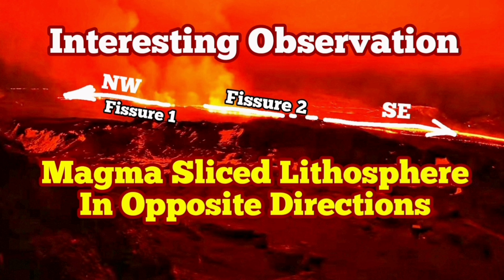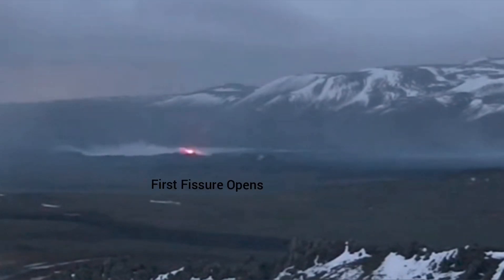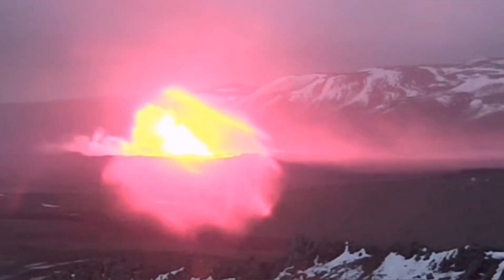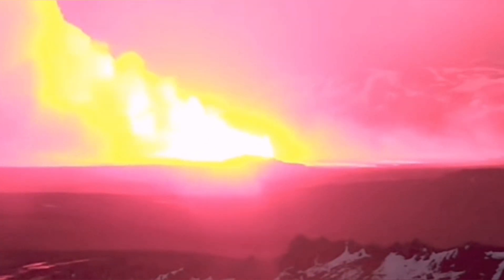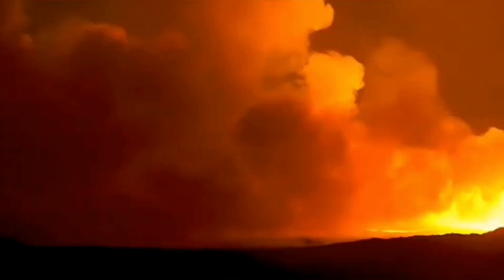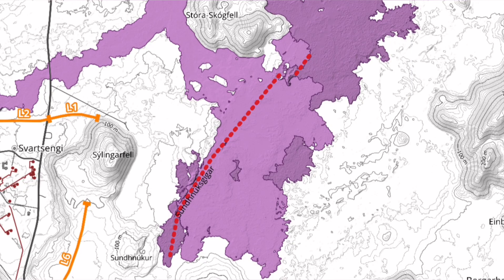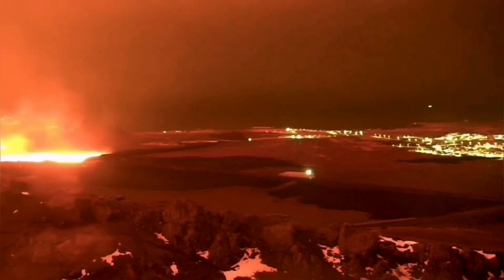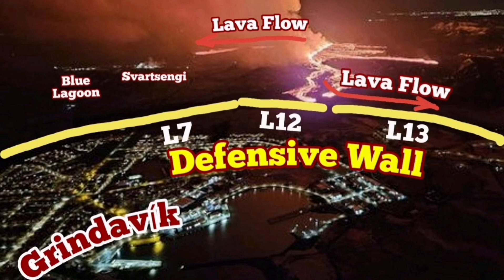Magma Sliced Earth Crust In Two Opposite Directions, Iceland Svartsengi Volcanic System